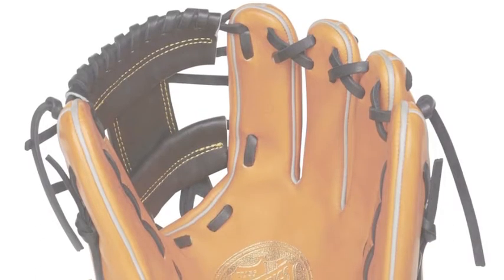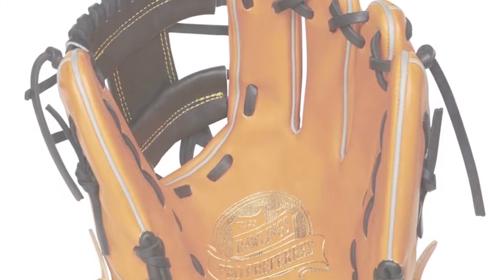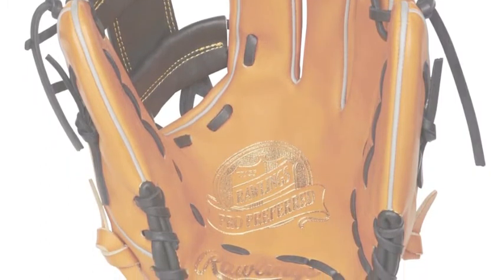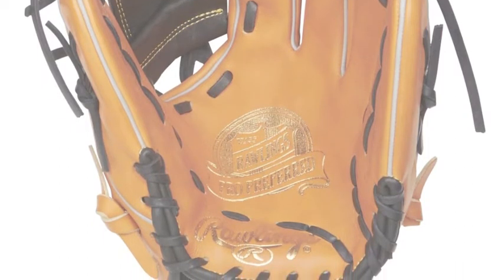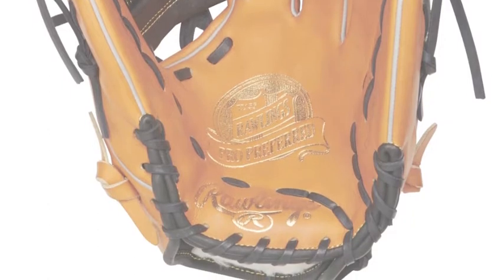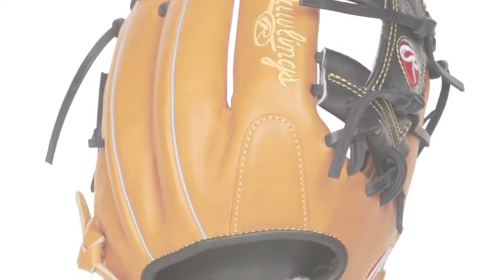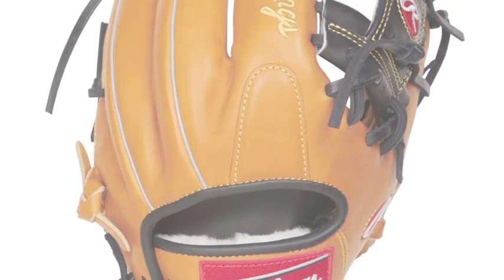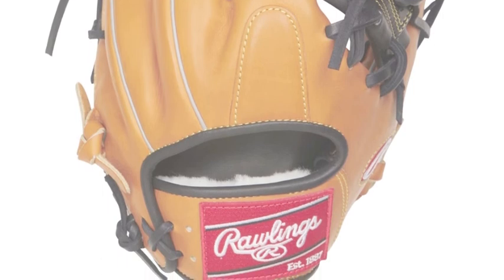Rawlings Pro Preferred PROS204-2RTB 11.5" Infield Glove | Baseball Bargains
The Rawlings Pro Preferred PROS204-2RTB 11.5" Infield Glove has a nice pocket and is made of durable leather for a great feel.